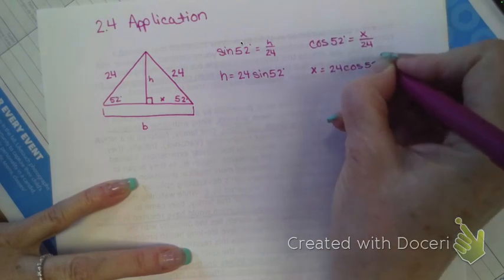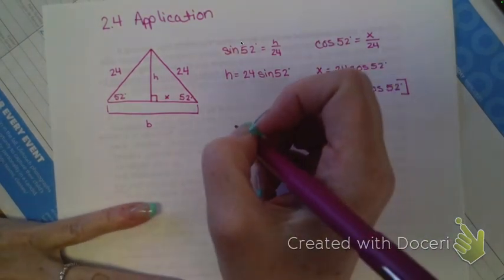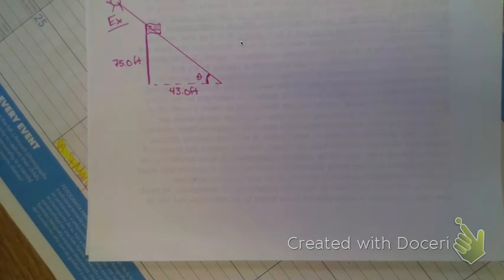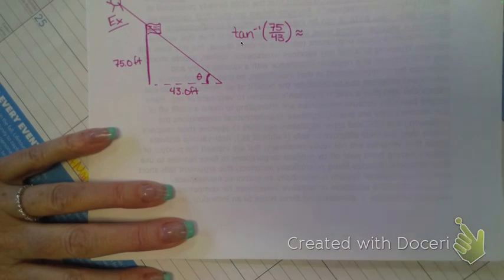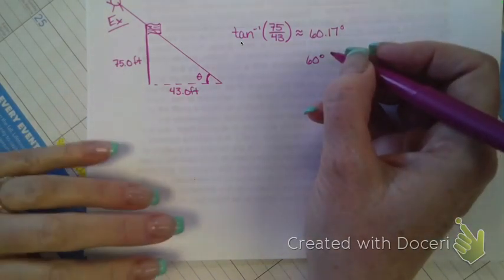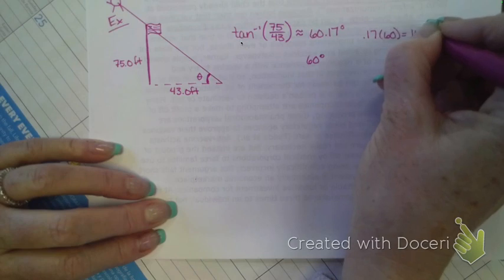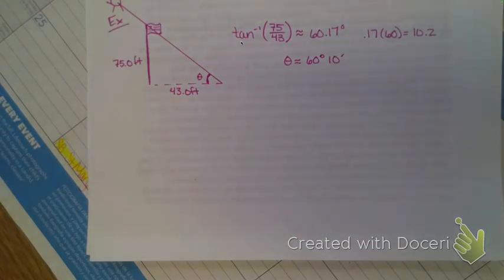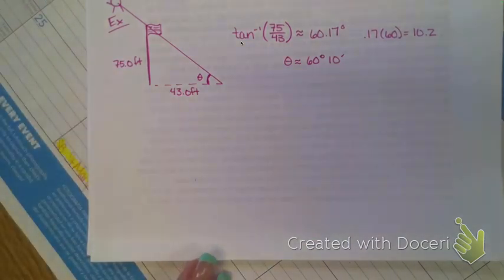Trig 2.4 (03/05/2024)